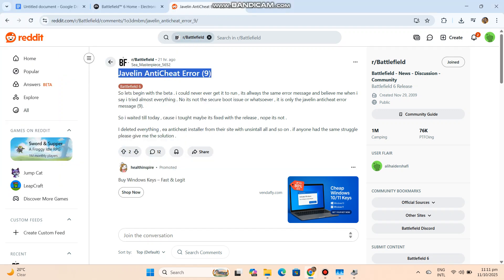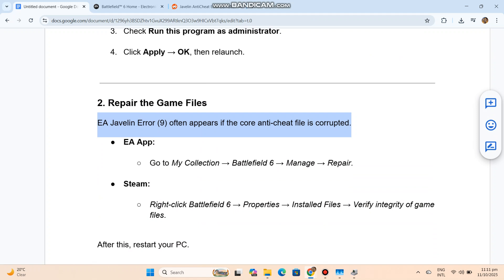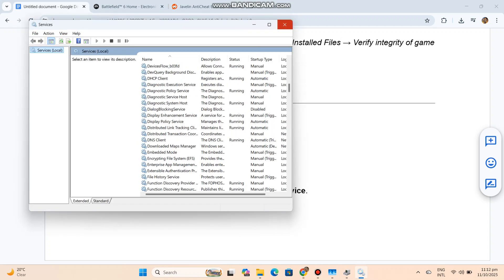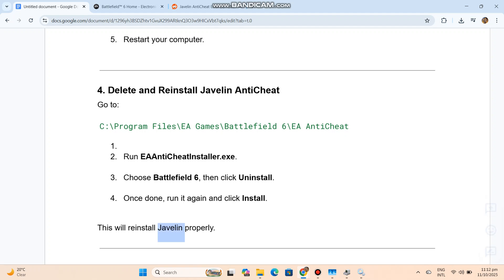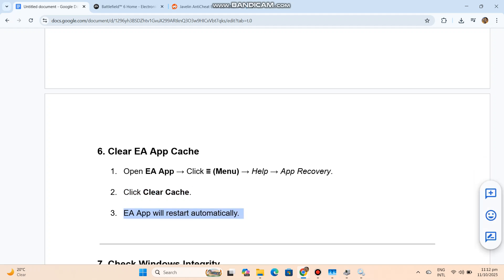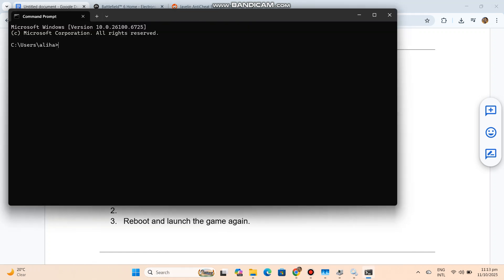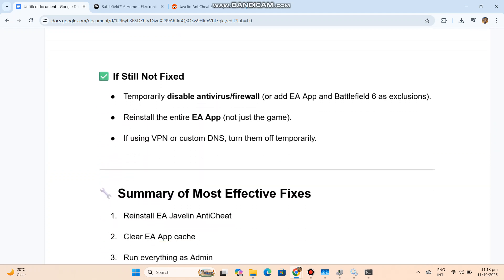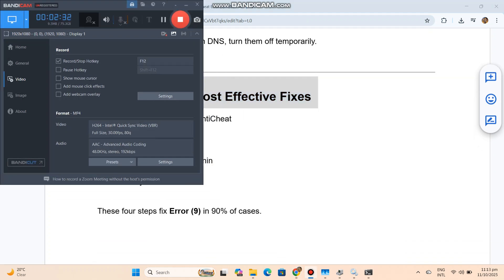Fix EA Javelin AntiCheat Error (9) in Battlefield 6 – Full Solution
Battlefield 6 showing Javelin AntiCheat Error (9)? Learn how to repair, reinstall, and fix the EA Javelin service to get back into the game fast.

Battlefield 6 Javelin AntiCheat Error 9, EA Javelin error 9 fix, Battlefield 6 anticheat not working, Battlefield 6 EA Javelin reinstall, EA Javelin corrupted, Battlefield 6 anti cheat fix, EA Javelin Battlefield 6 problem, Battlefield 6 error code 9 fix